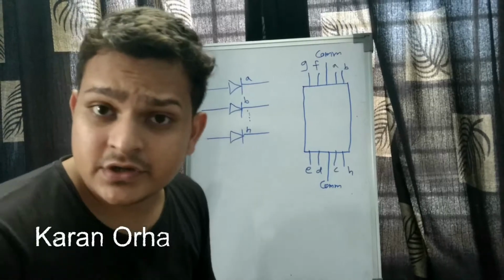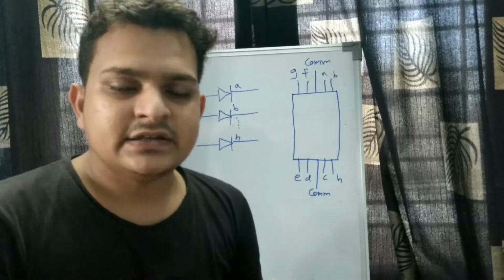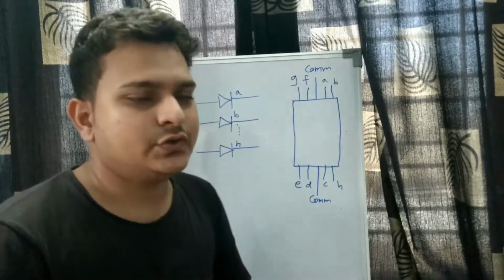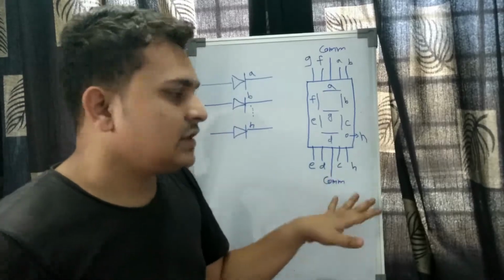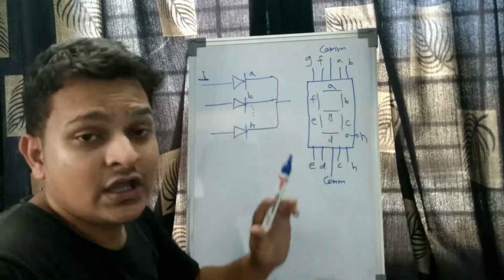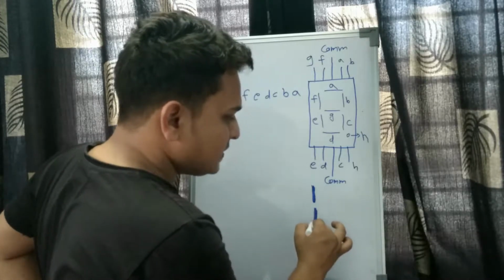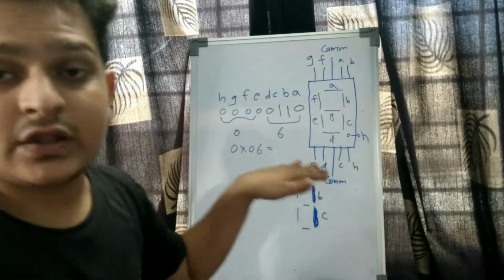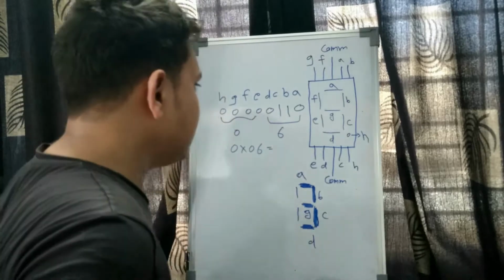7 Segment LED - Part 2 - Basic Electronics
Explanation  of 7 segment LED concept common cathode/anode and commands to operate them with the controllers.

Single 7 segment LED: